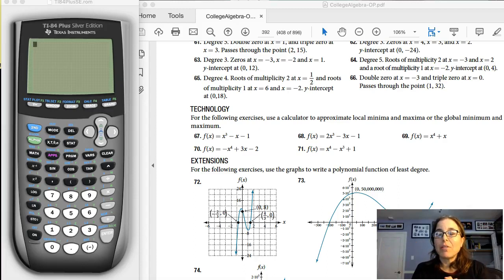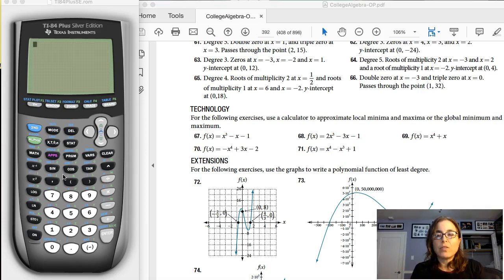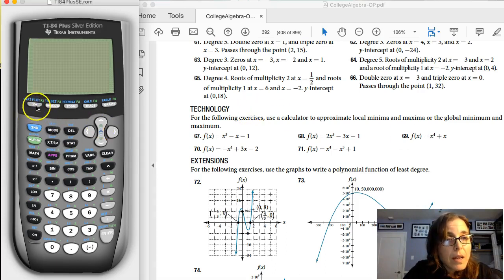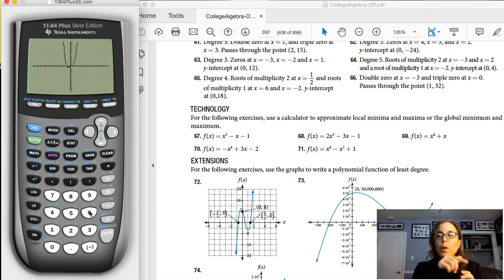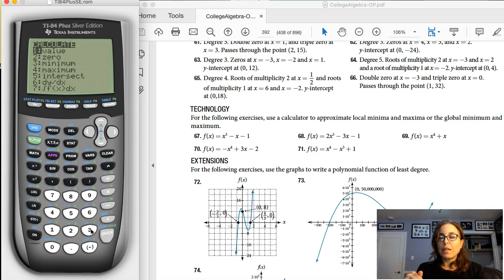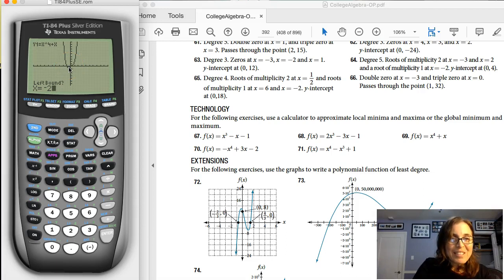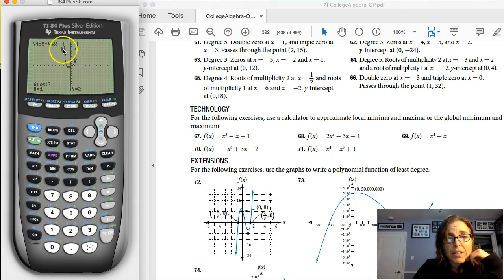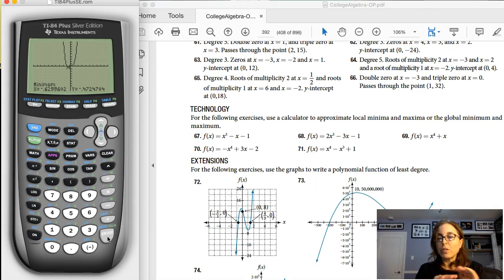Math 31 HW Section 5.3 #69